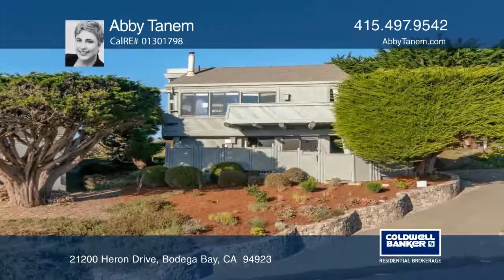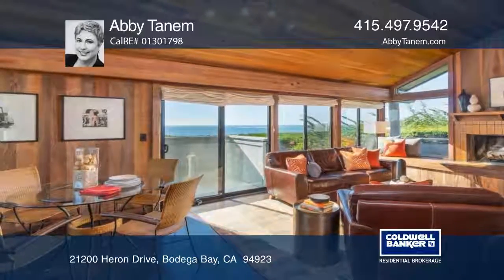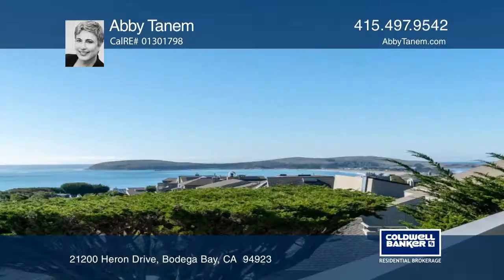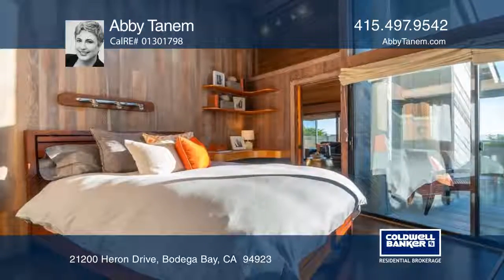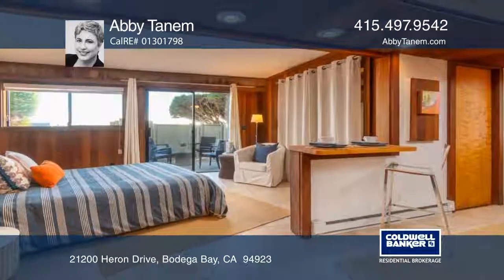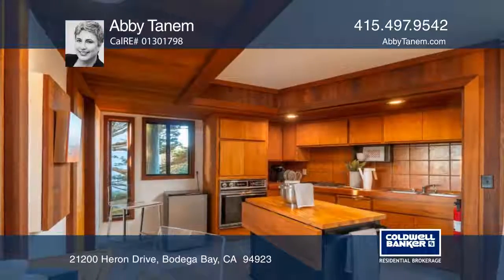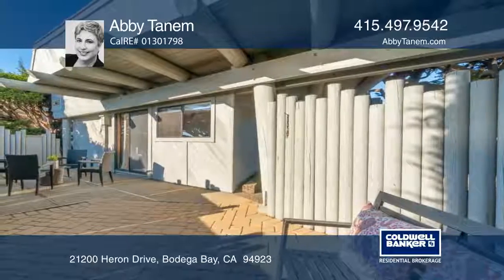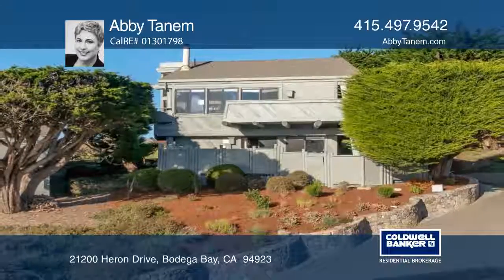21200 Heron Drive Bodega Bay Coastal CA Home Listed by Abby Tanem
This truly enchanting home has the most spectacular views to the Pacific Ocean, Doran Beach and Bodega Head all from a cozy perch in South Harbor! Golf course views of the lush greenery and ever-changing scenery add to the appeal. With vaulted beam ceilings and expansive windows and doors, this charmer beckons indoor/outdoor flow to breathe in the sea air, whale watch or simply listen to the waves. The open concept great room features wood floors, ceiling fan and hearth seating. The kitchen with white counters, newer cook top, oven and dishwasher plus espresso stained wood cabinets is just the right space to create chef's delights. Master suite with private deck toward ocean and trex-style deck toward the golf course is your lovely oasis. Lower level of home features a separate entrance to studio-style dwelling with bedroom and bath.